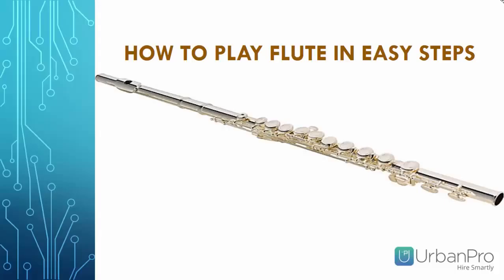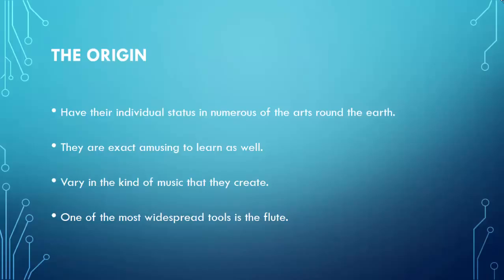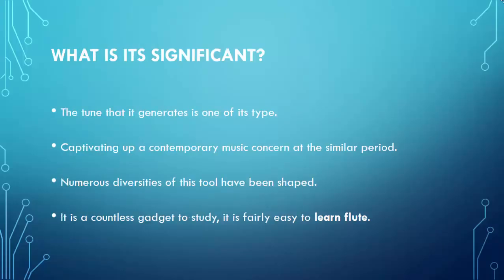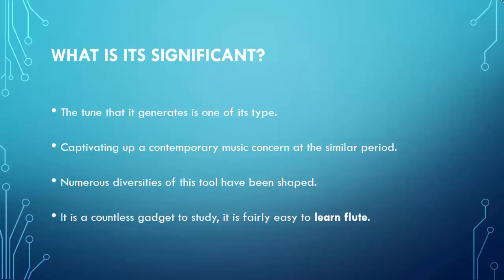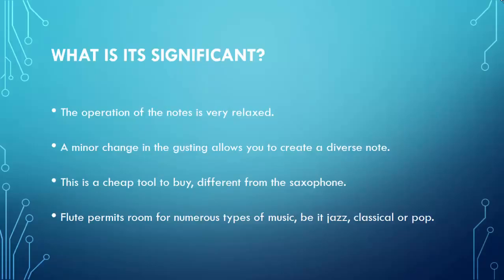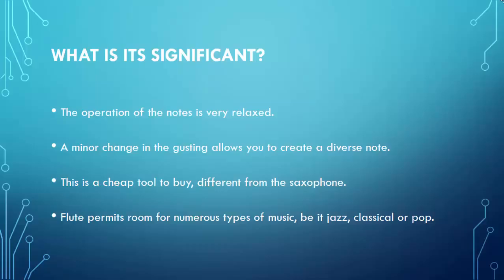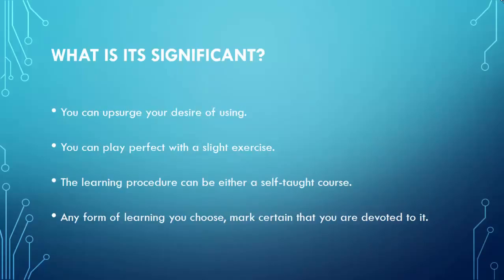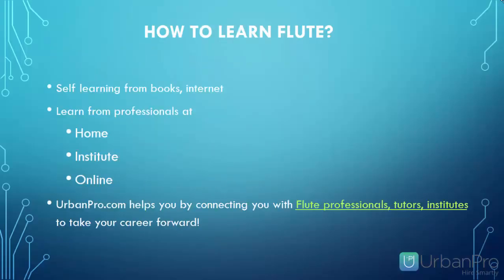How to play flute in easy steps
Assumed all these choices, it is no astonishment that when one wishes to choice a tool to learn the selection becomes problematic. In the woodwind class, one of the most widespread tools is the flute that everybody enjoys a lot.